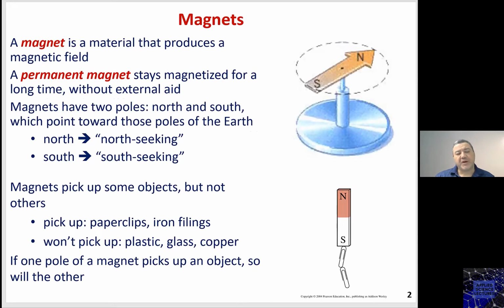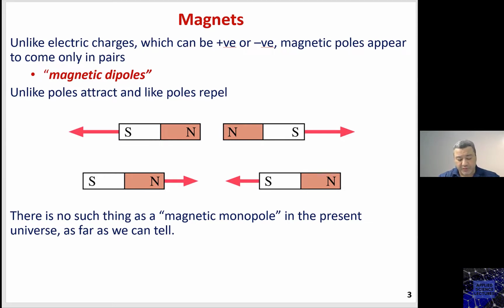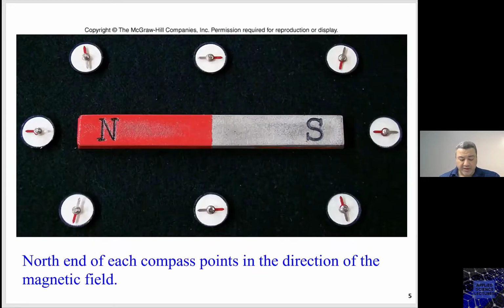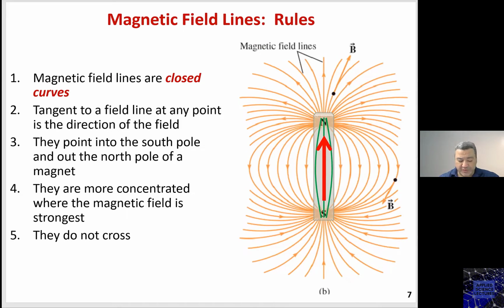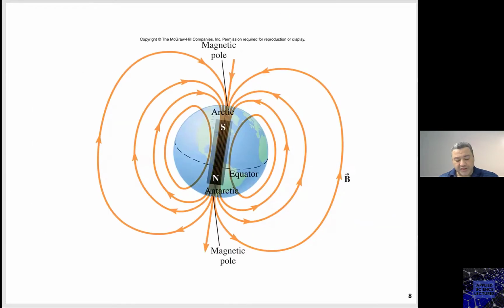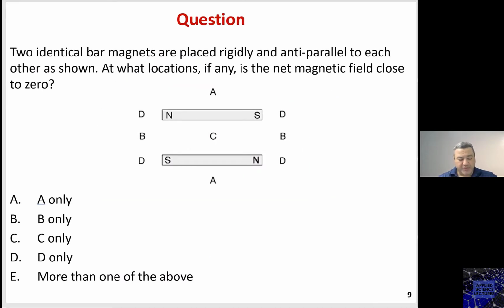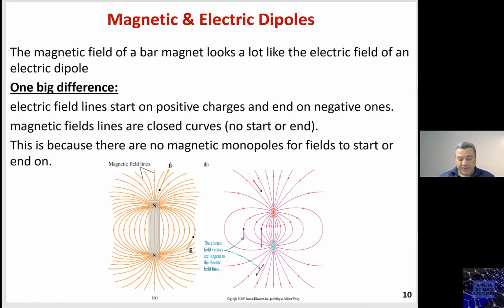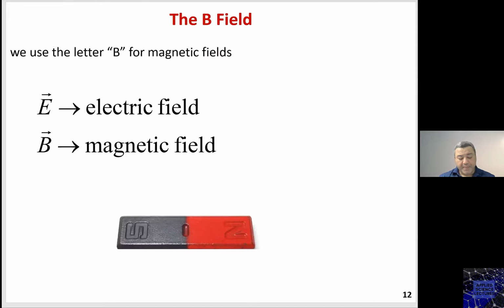Magnetic Fields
Magnets, Magnetic Materials, Magnetic Fields